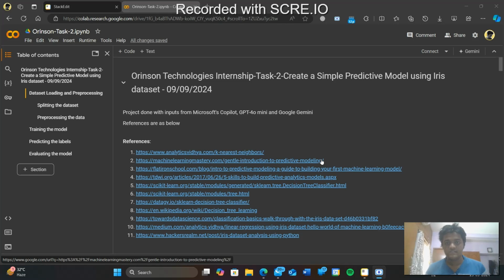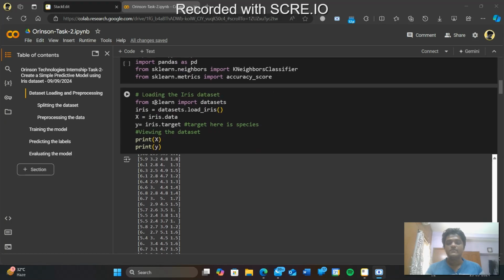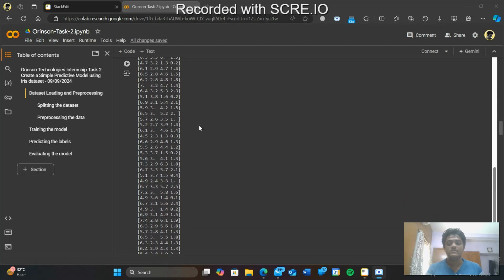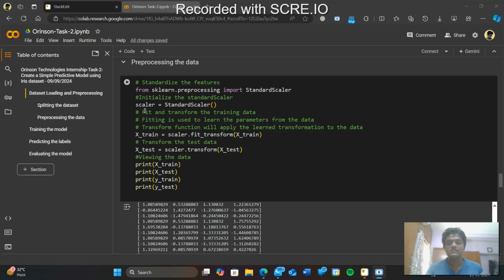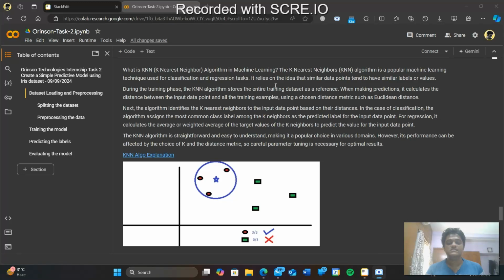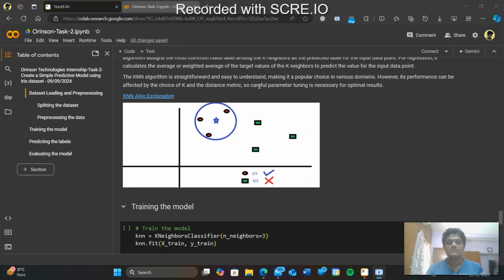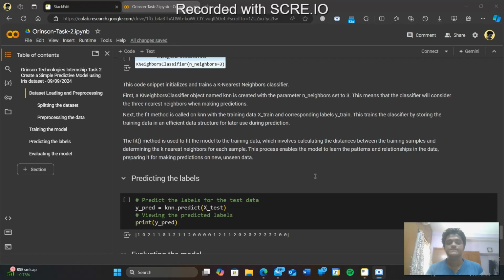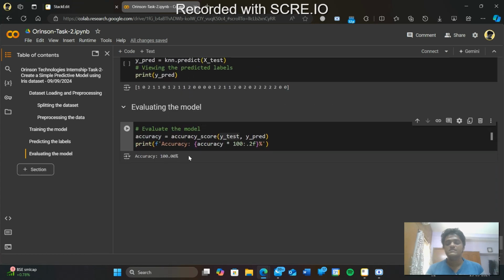Orinson-Technologies-Task-2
ask-2-Create a Simple Predictive Model using Iris dataset